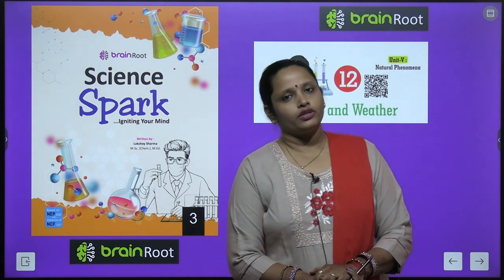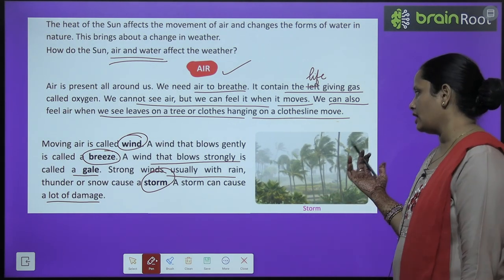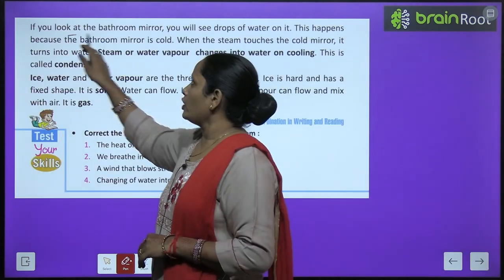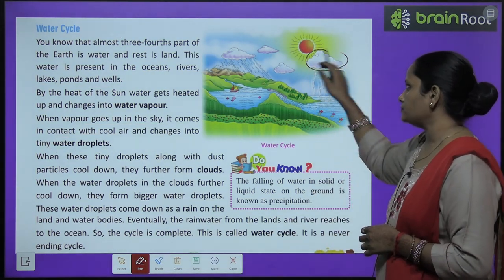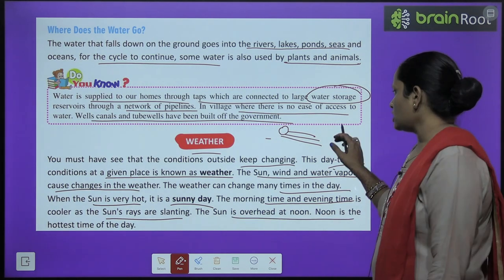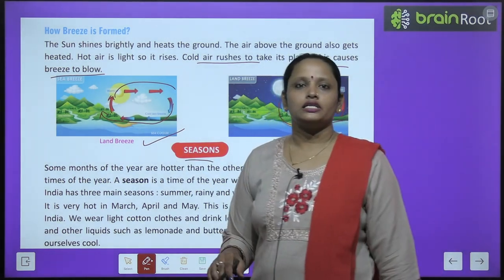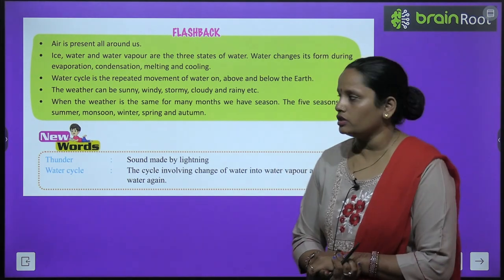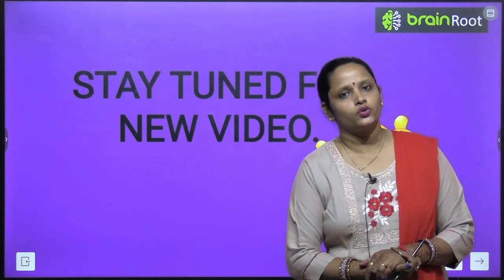BRAIN ROOT SCIENCE CLASS 3 CHAPTER 12 AIR, WATER AND WEATHER